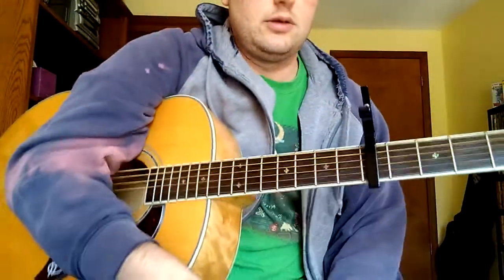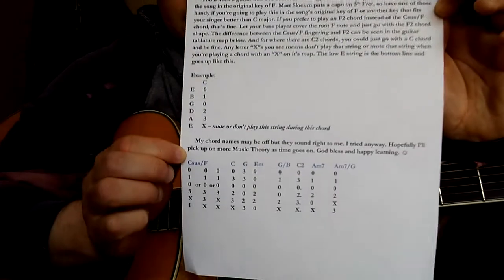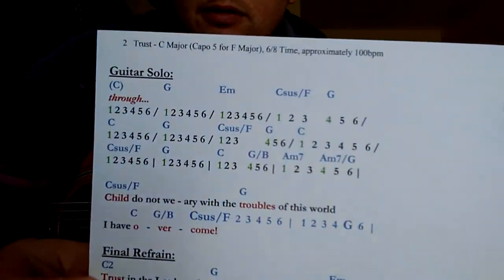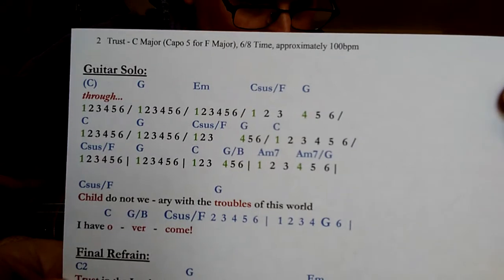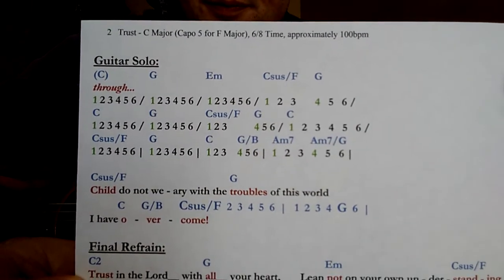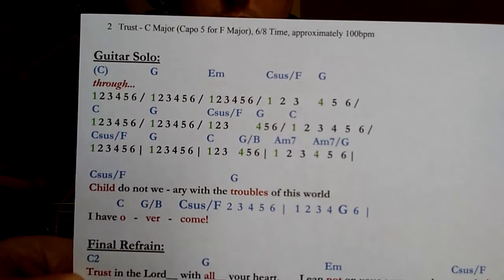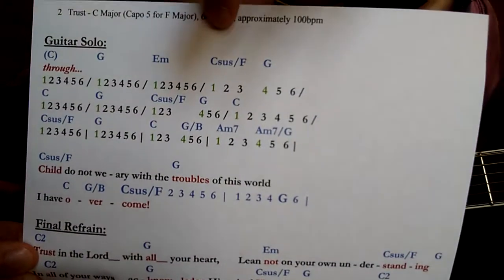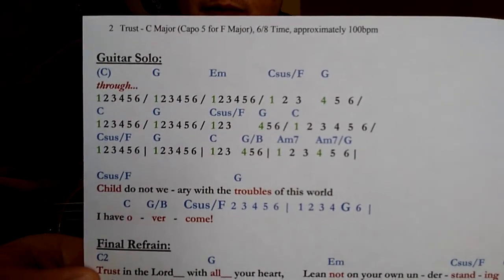Trust - 2.0 Tutorial, Pt. 2 of 2